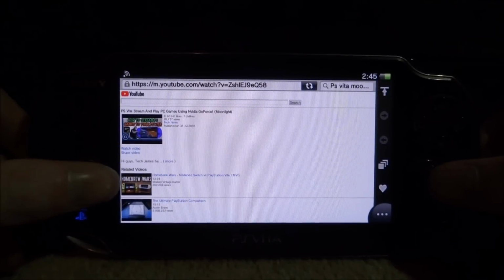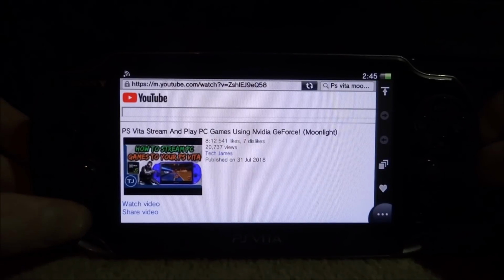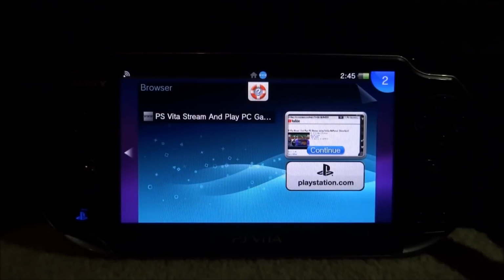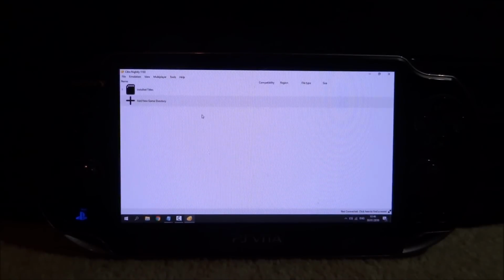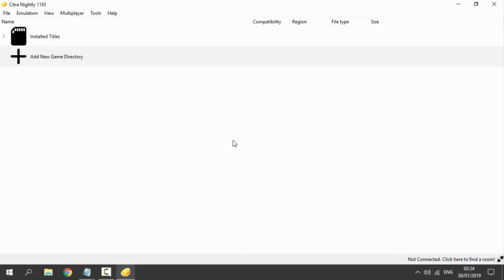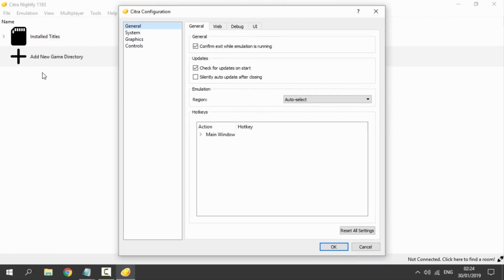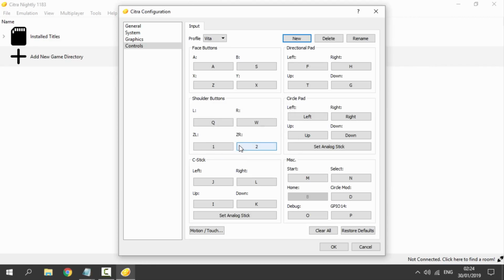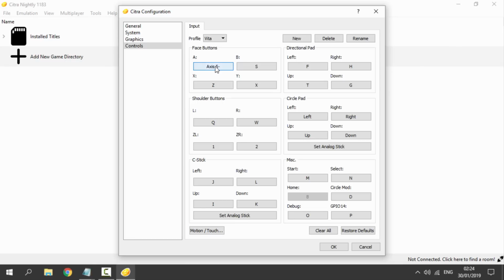Streaming Citra 3DS Emulator On The PS Vita!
In this video, I’ll show you how I stream 3DS games onto my PS Vita using the MoonLight GeForce streaming app. You must have the Citra Emulator and a GeForce graphics card to do this!